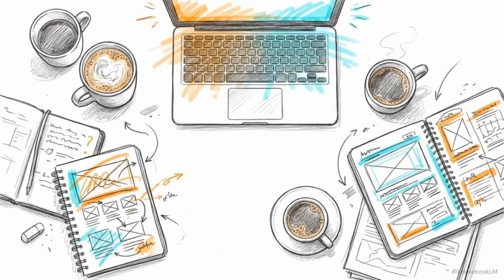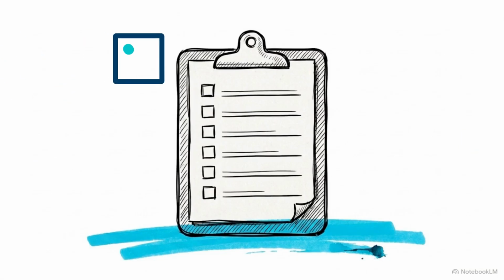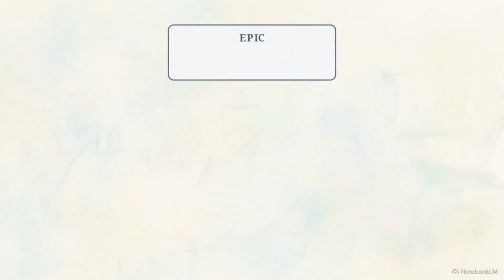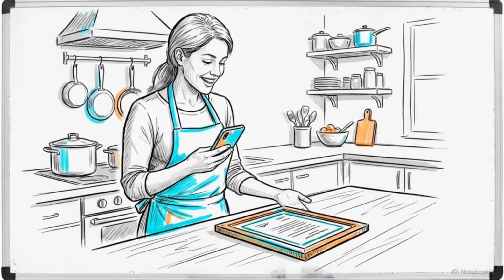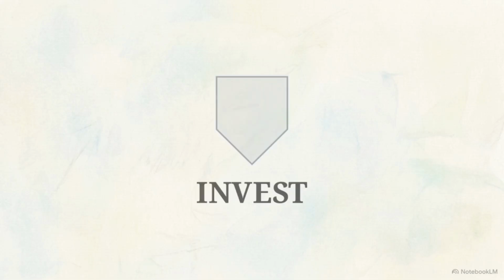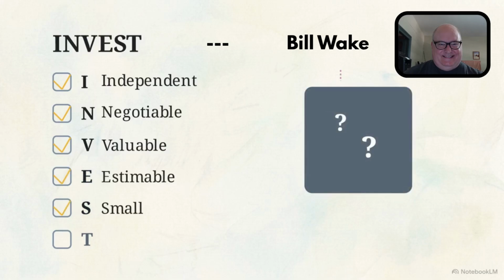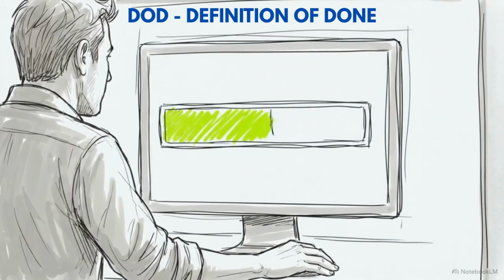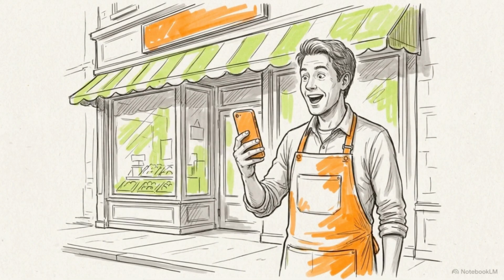The Startup Whiteboard From Vision to Execution - Epic to Done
90% of start-ups don't fail because of bad ideas. They fail because the founder's vision never made it to the team's to-do list. This is how you fix that gap.

Most start-up founders and MSME owners have goals. Big ones. But between your vision and what your team actually does on Monday morning? There's a massive gap. This video closes it.
In this video, I walk you through the Agile Scrum Backlog Hierarchy that smart businesses use to turn high-level goals into daily action without chaos, missed deadlines, or confused teams.
Here's what we unpack:

The Backlog Hierarchy your business actually needs:

✅Epics: Your big strategic goals
✅Features: The deliverable milestones that move the needle
✅User Stories: What your customers need, written so your team gets it
✅Tasks: What gets done TODAY (and yes, "Developers" here means YOUR TEAM, and the tasks are YOUR BUSINESS TASKS, not just code)

You will also learn:

✅The INVEST criteria to make every story sharp, testable, and ready to execute
✅The Definition of Done so your whole team knows when something is actually finished
✅How founders and teams can finally stay aligned on what matters

Whether you run a 3-person startup or a 50-person MSME, this framework turns your product vision into measurable outcomes your whole team can execute on, sprint by sprint.

This is not theory. This is your playbook.